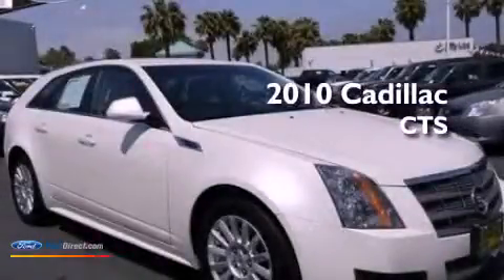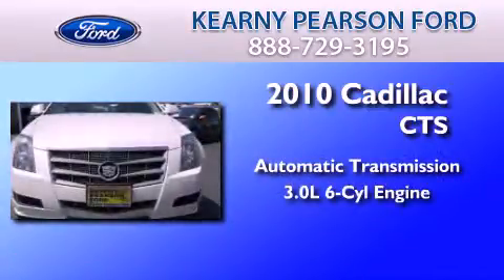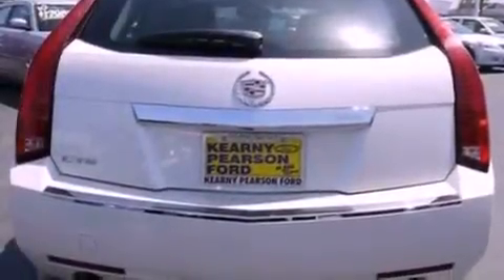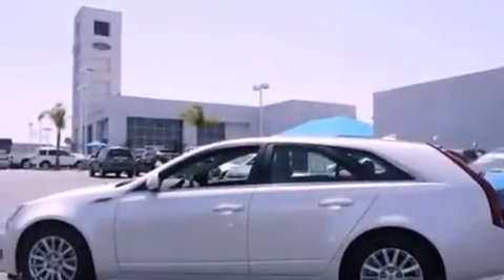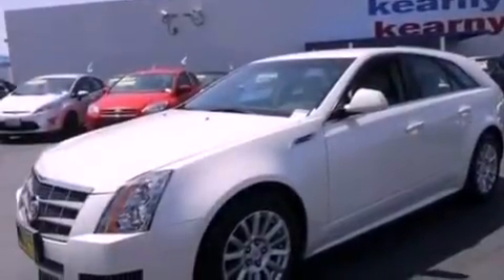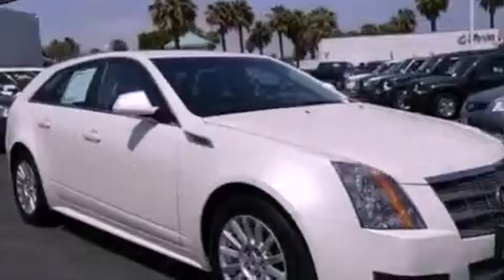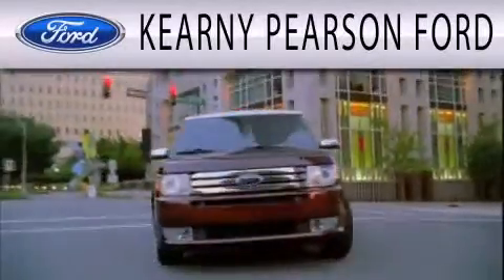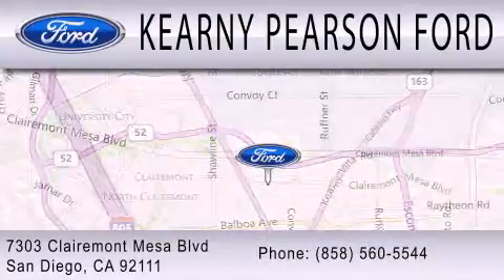2010 CADILLAC CTS San Diego CA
Year : 2010
 Make : CADILLAC
 Model : CTS
 Engine : 3.0L V6 24V GDI DOHC
 Trans . : 6-SPEED AUTOMATIC

 Miles : 21,144

 Stock : 00016531